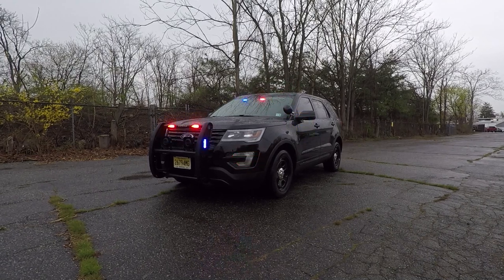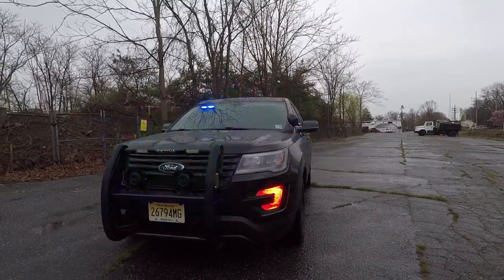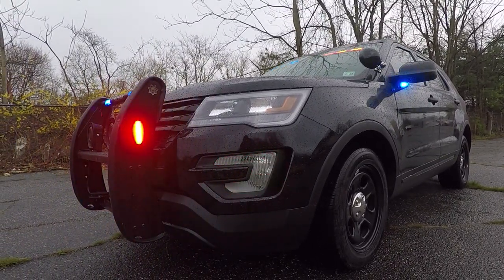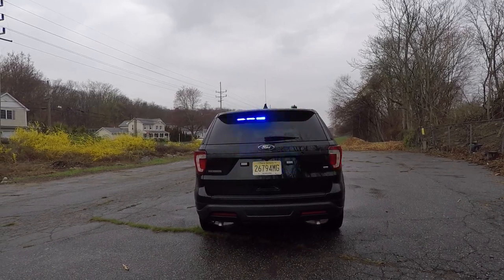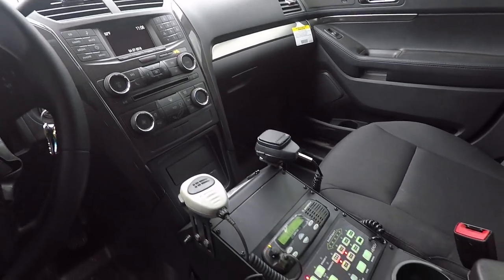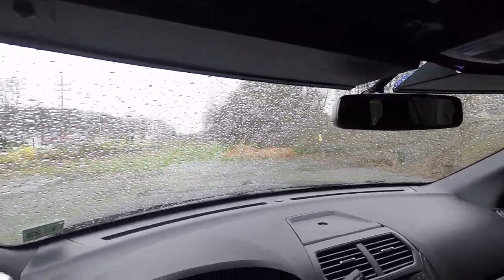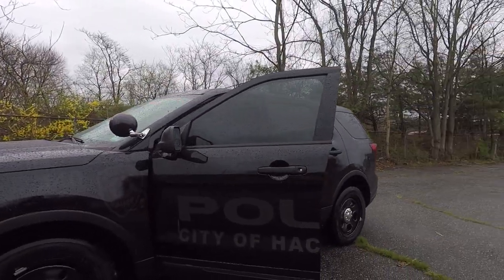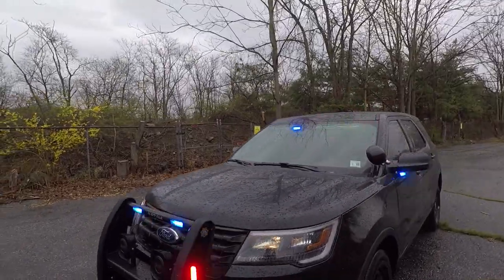Hackensack Police Department 2018 Ford Interceptor Utility Traffic Unit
The Hackensack Police Department worked with us to design and manufacture their new traffic vehicles. Featuring Soundoff Signal's bluePRINT electrical system, hint console.